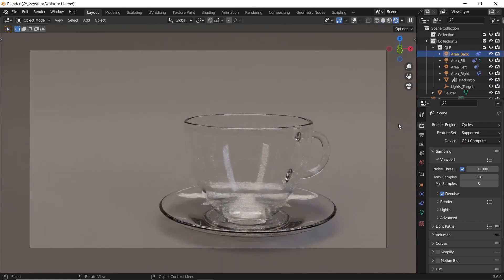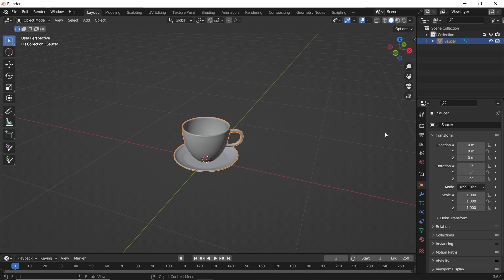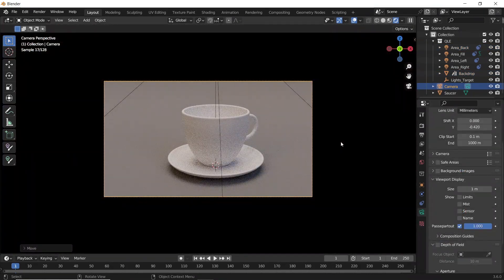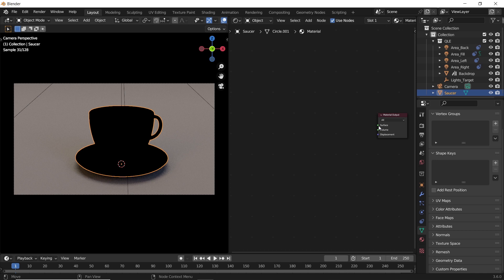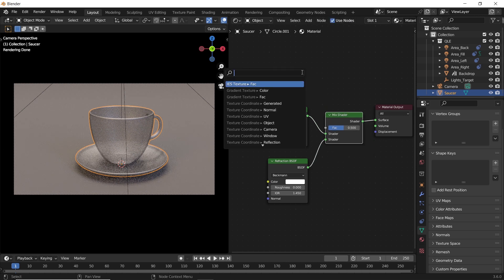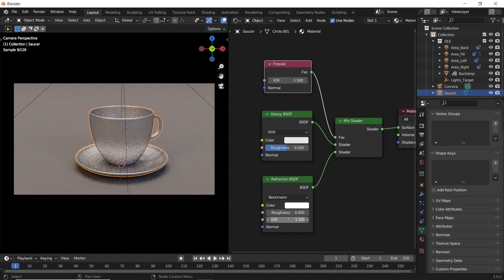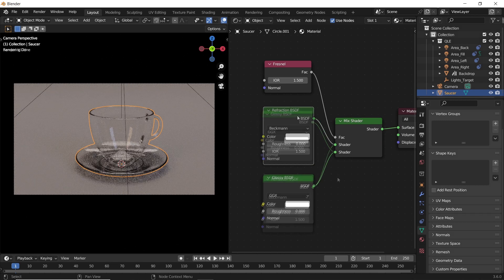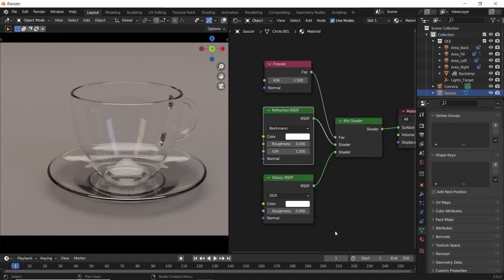Best Glass Material in Blender Tutorial